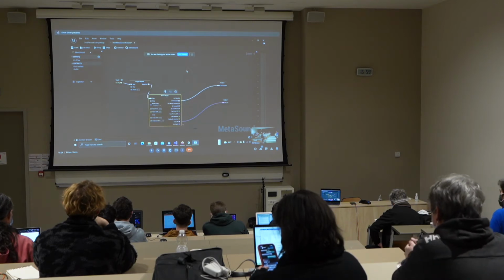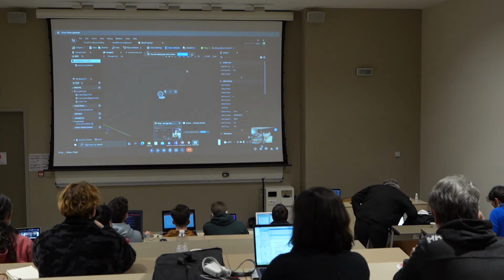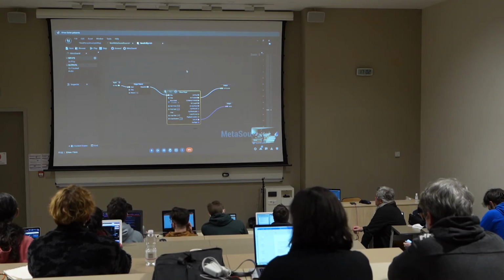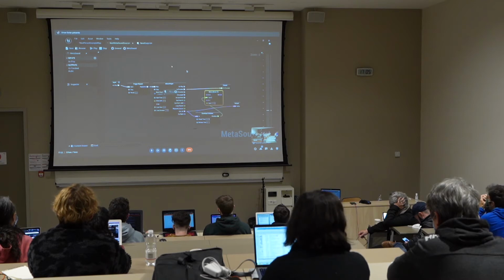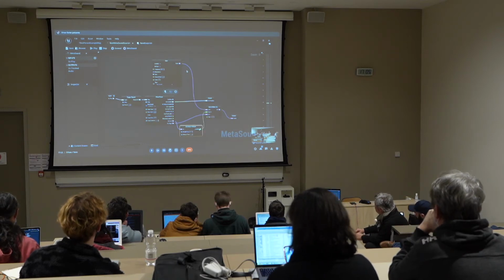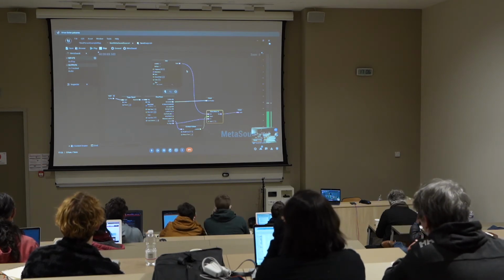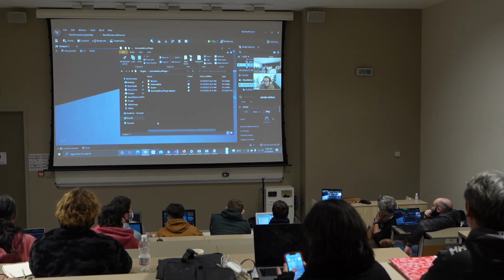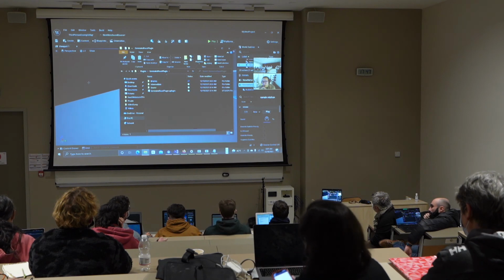PAW 2021_WORKSHOP : Procedurally Spawned Faust Synths in Unreal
Procedurally Spawned Faust Synths in Unreal with Ethan Geller